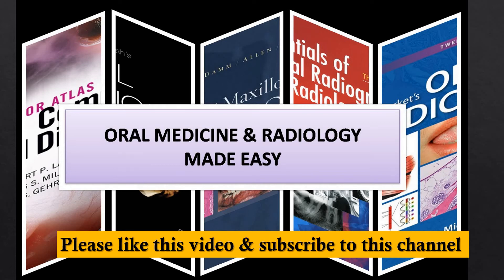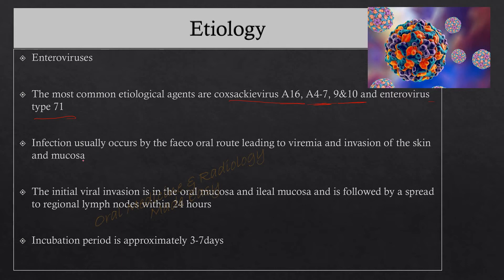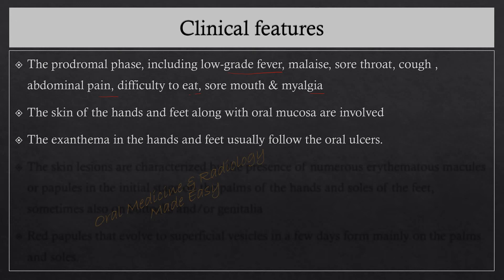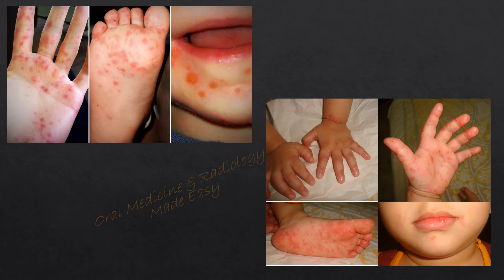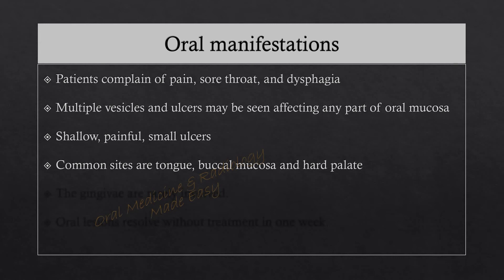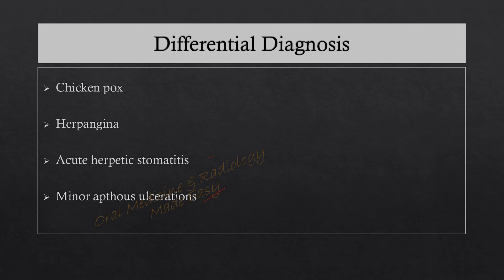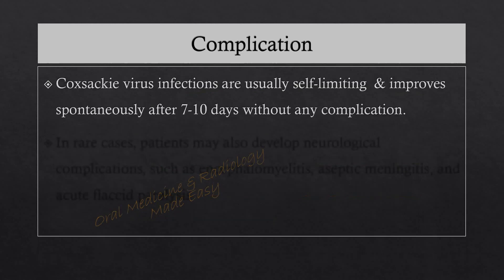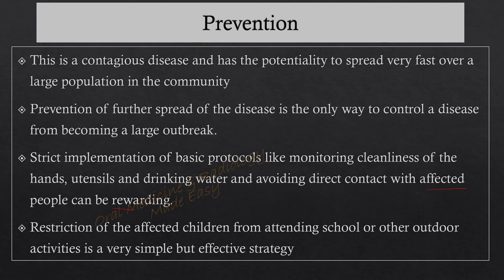Hand Foot & Mouth Disease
hand foot mouth disease is a disease of childhood caused by virus